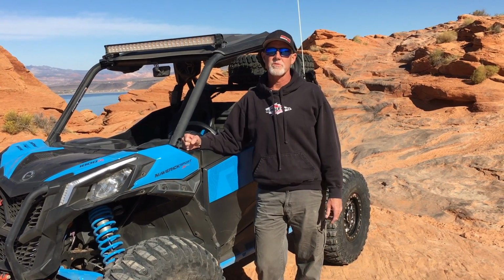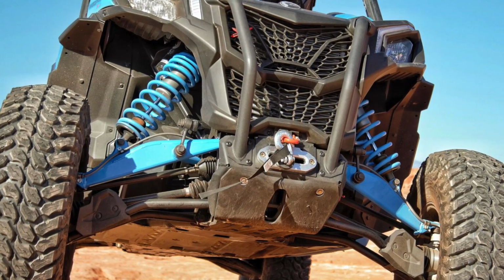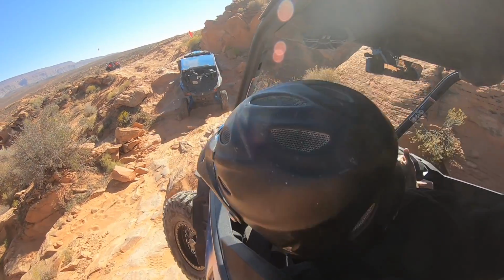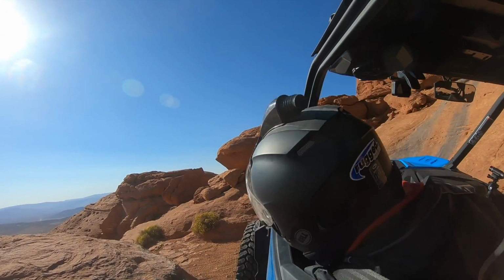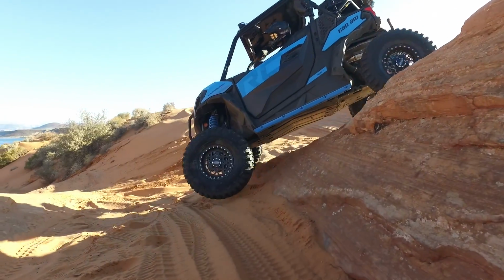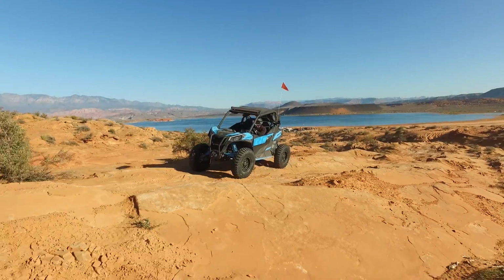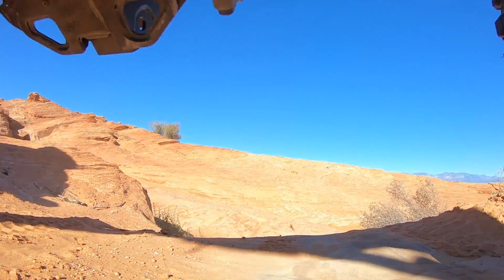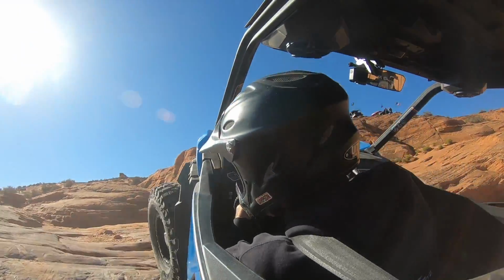Can-Am Maverick Sport X RC Review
We tested a new 2019 Can-Am Maverick Sport X RC at Sand Hollow State Park . The Sport X RC is Can-Am's newest Rock Crawler that is base on the Maverick Sport.  The vehicle features HMW skid plate, winch, Smart-Lok 4WD system, FOX Podium shocks, 64" width, 15" ground clearance, 90.6" wheelbase.